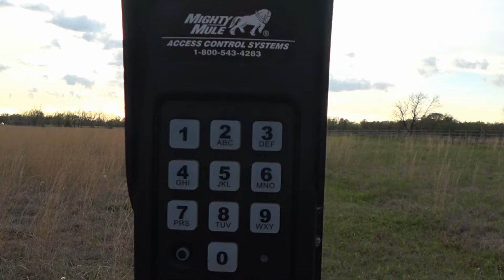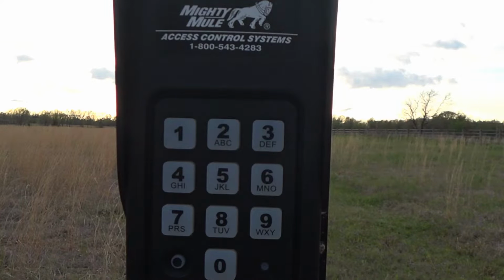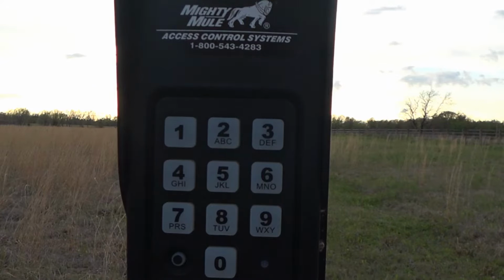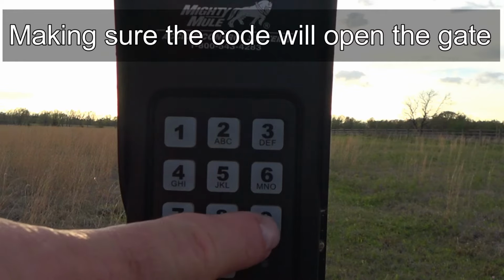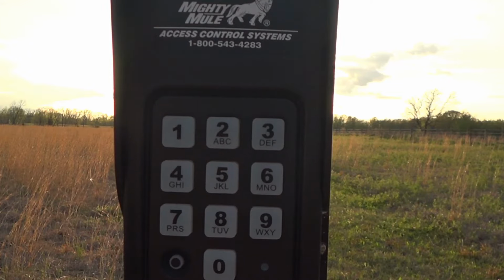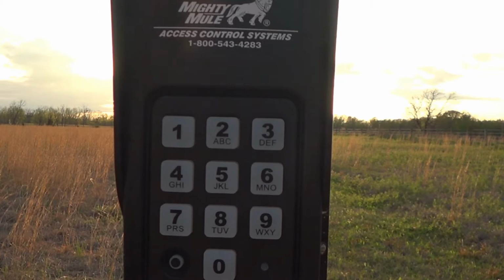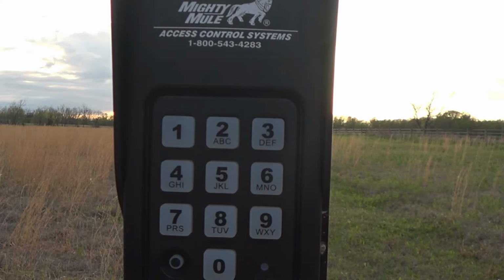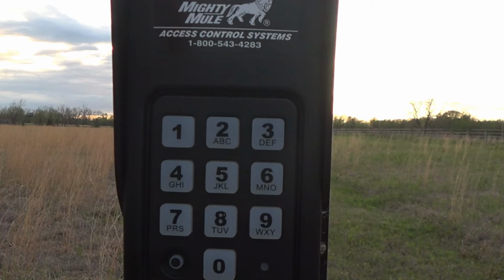Ep. 41 - How To Program the Mighty Mule Remote Keypad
Episode #41.  In this episode, I provide step-by-step instructions on programming the remote keypad for the Mighty Mule brand gate opener.  I include instructions for the following operations:

   - Setting a new master code (04:20)
   - "Learning" the transmit code (07:02)
   - Setting a temporary opening code (10:16)
   - Deleting a specific opening code (12:22)
   - Setting a temporary opening code that expires after x days (13:06)
   - Deleting all opening codes (14:42)